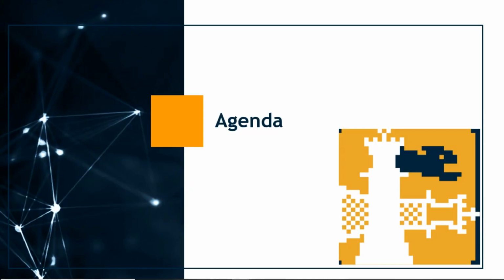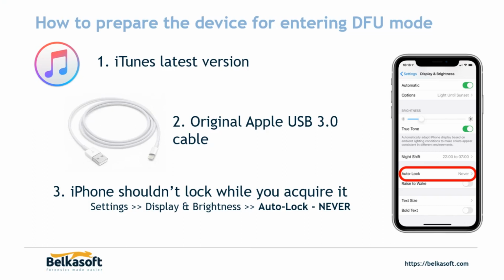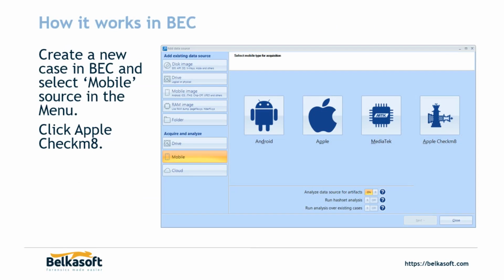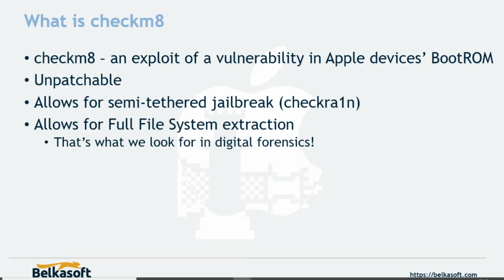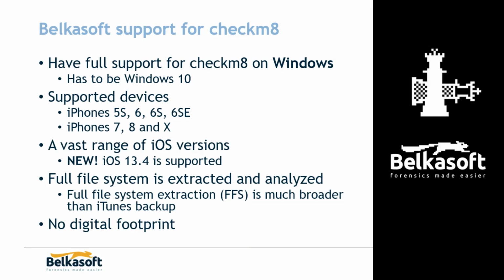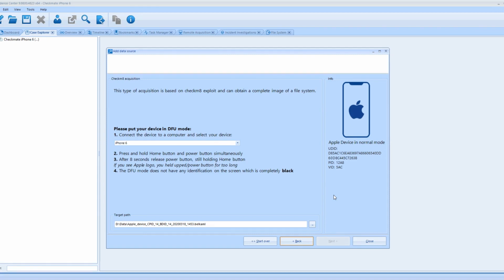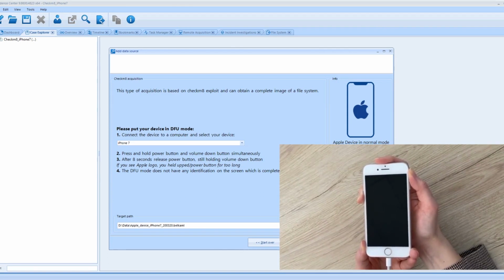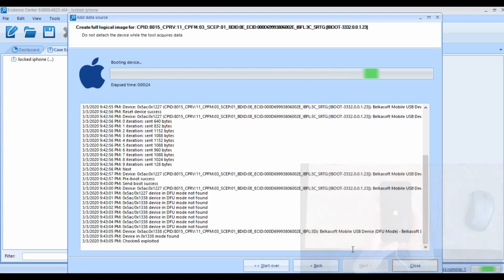iPhone's DFU practical guide: what it is, how to enable, forensic consequences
In this webinar Belkasoft expert is speaking about the checkm8-based iOS acquisition feature of Belkasoft Evidence Center digital forensic software, and in particular, we highlight the process of entering so called "DFU mode" on various iPhone models, for DFU is the first crucial step in order to acquire a device image.